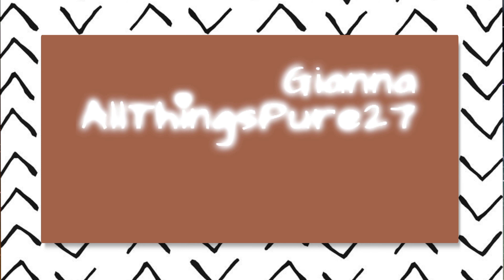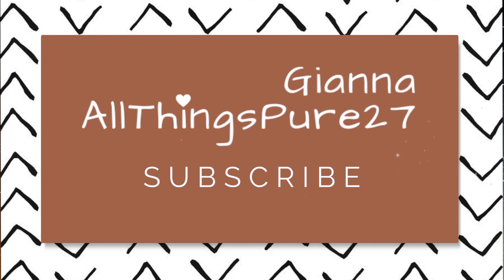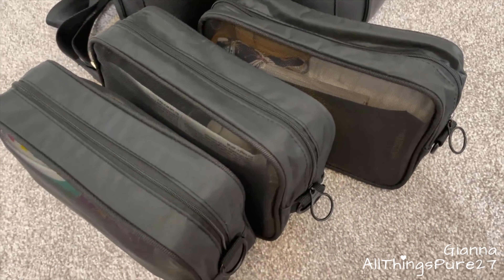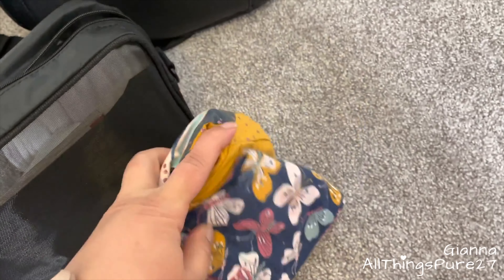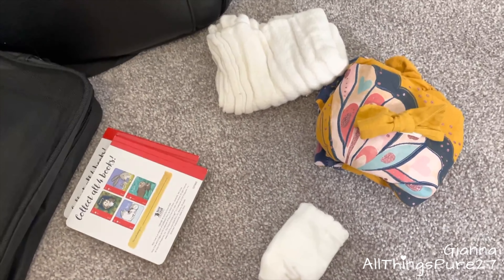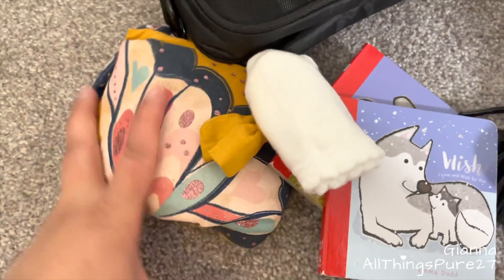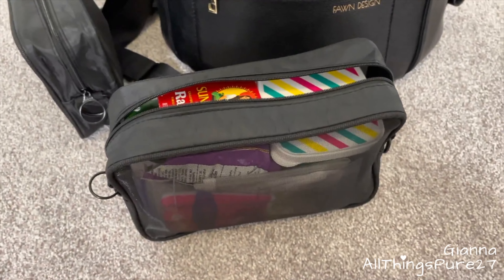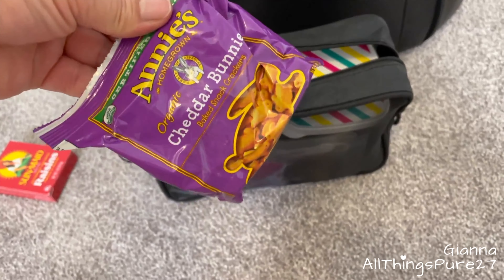What's In My Fawn Diaper Bag - AllThingsMommy Episode 7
Hey guys! I wanted to share with you what I keep in my diaper bag for my girl who's 21 months old, I hope you find this helpful.

Fawn Design Diaper Bag
Mesh Organizing Bags